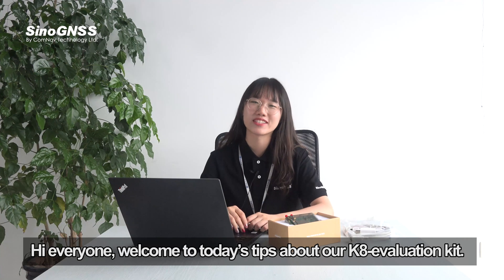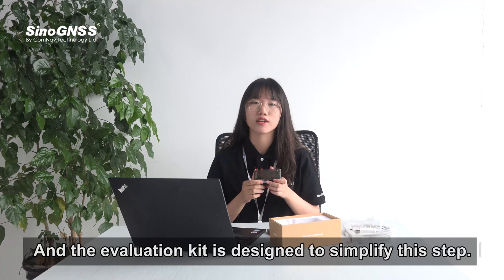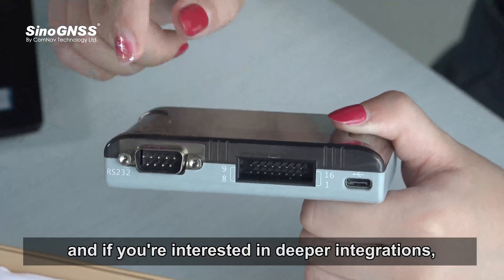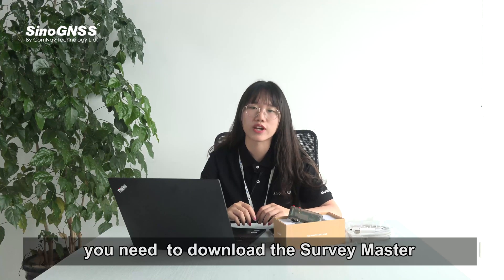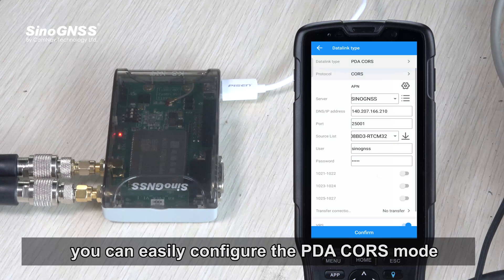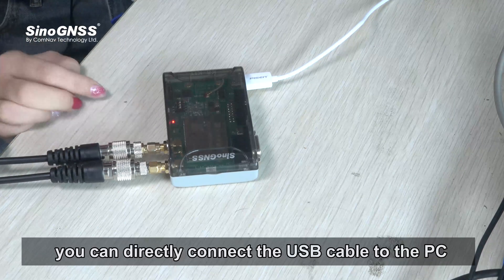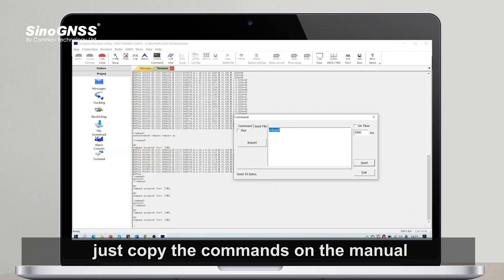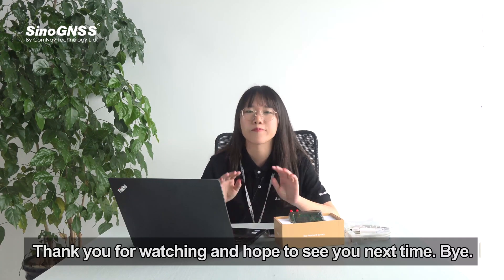Tips about using K8 Evaluation Kit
This is a tutorial video about how to use K8 evaluation kit. You can easily configure the K8 GNSS/GPS module in RTK work mode or the static work mode via bluetooth or PC. Then check the status.